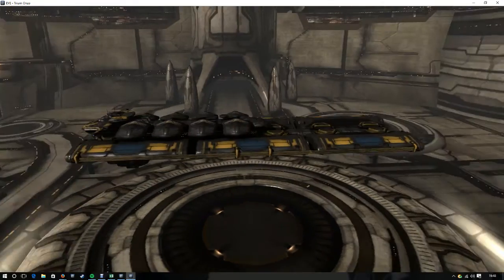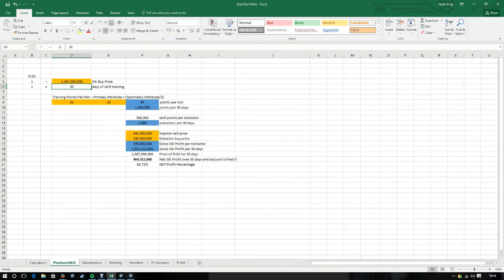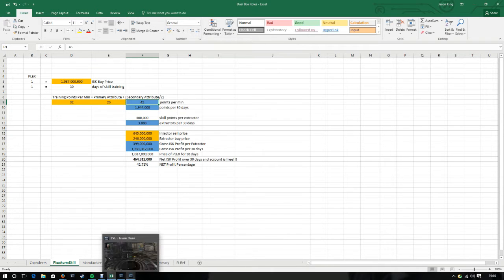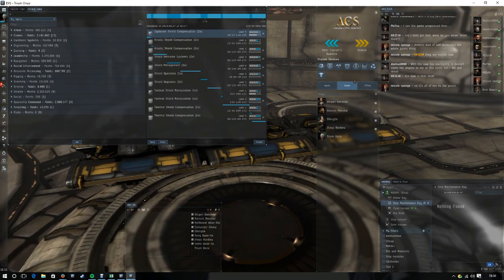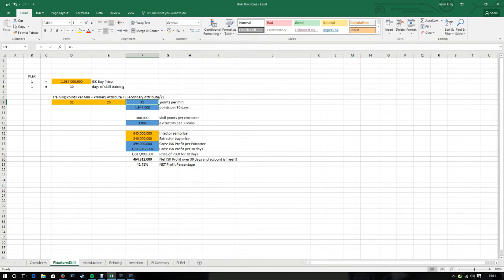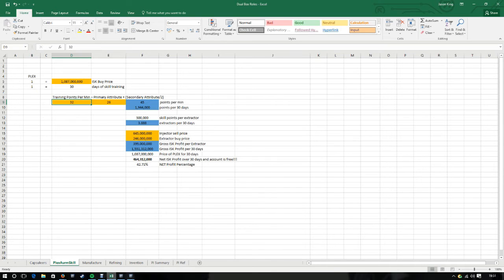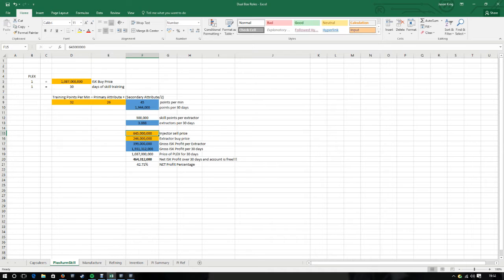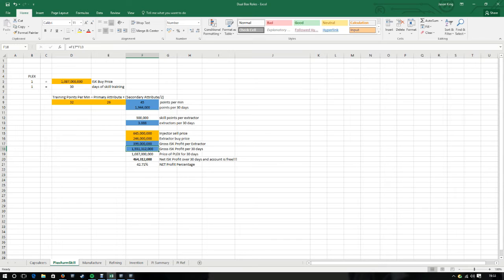EVEfo - Passive Skill Farming for Free PLEX - Eve Online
Skill farming through the use of Skill Extractors and Injectors can be used to not only PLEX an account for free, but also yield massive ISK profits - here's how!